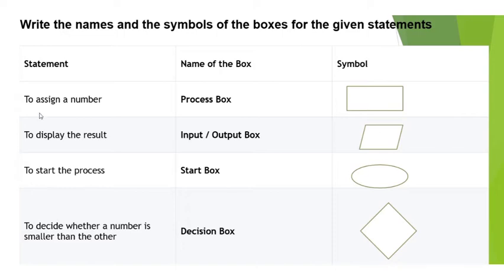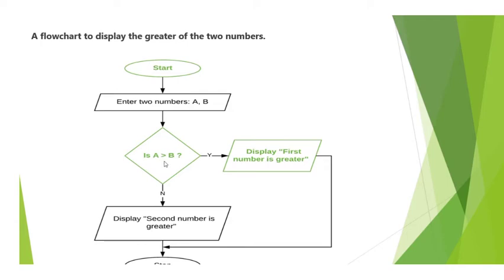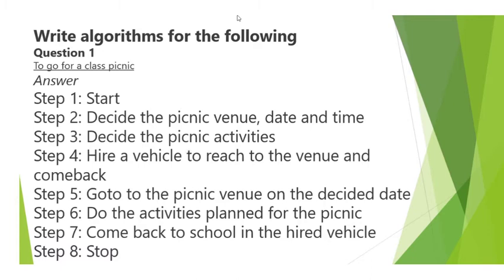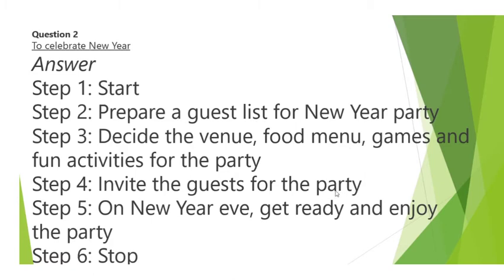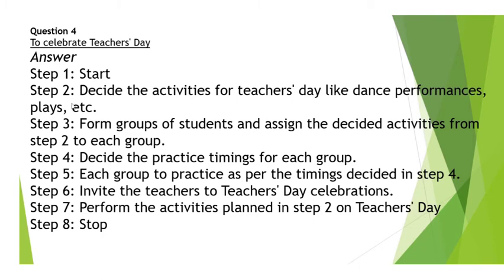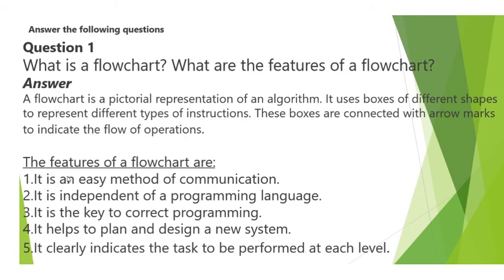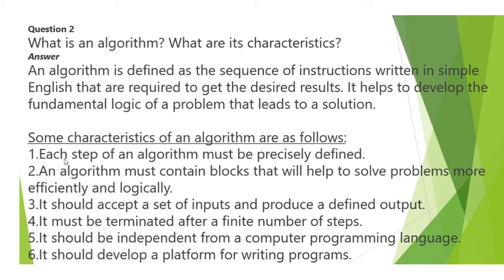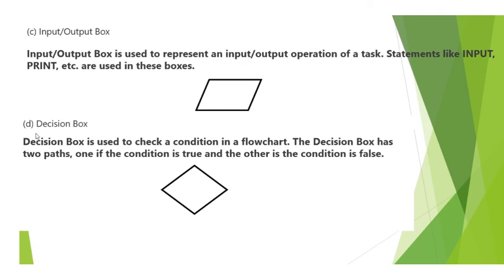FLOWCHART & ALGORITHM( Imp Ques) #2025